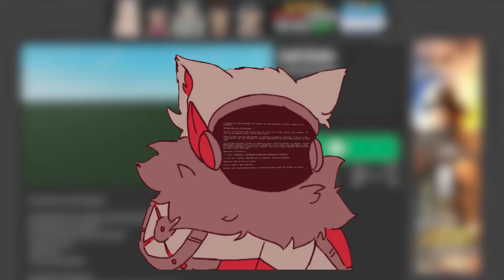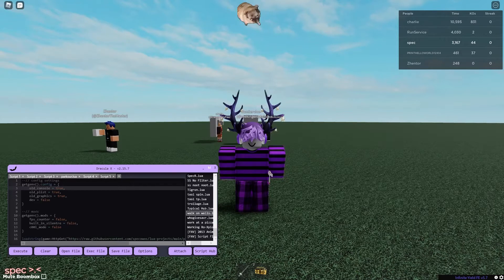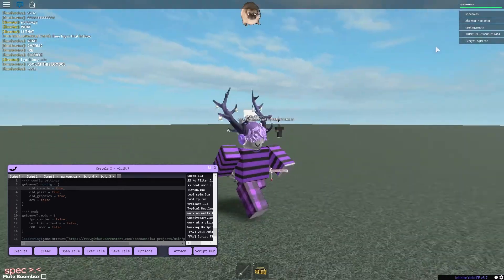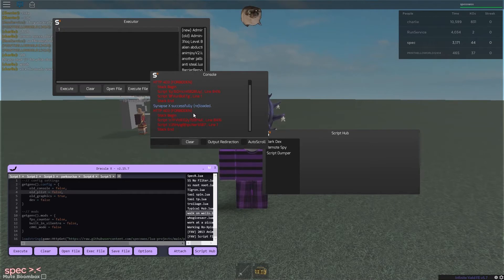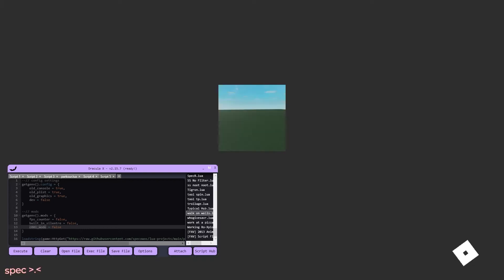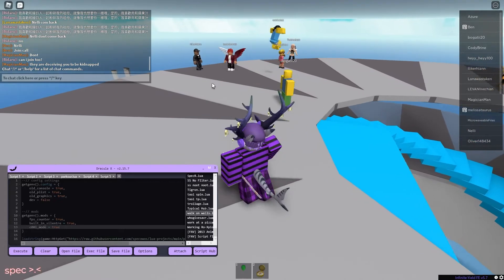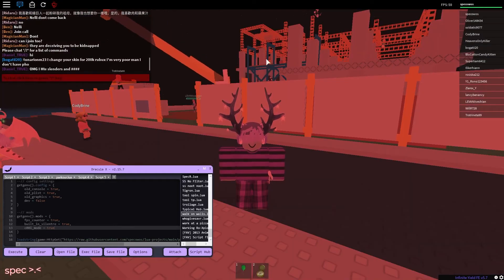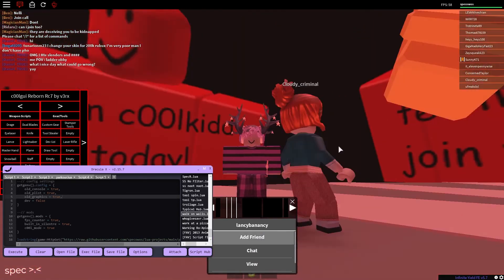GET 2016 ROBLOX BACK! (REMASTERED 2016 COREGUI MOD SCRIPT)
All videos with links to my github, discord, or anything else like that have a big chance of being outdated. My current github has moved from specowos READ THIS BEFORE COMMENTING: you need a script executor to run this. It wont work in studio since it mods coregui.
oh btw i added the c00l button just cause i knew it would attract people to the video lmao, dont call me a skid for that please 🙏

enjoy ^w^

follow me on roblox @specowos!

Roblox is a global platform where millions of people gather together every day to imagine, create, and share experiences with each other in immersive, user-generated 3D worlds. The types of gameplay on Roblox are just as limitless as the imagination of the creators themselves. All the online games you see on the platform have been built by members of the Roblox community for members of the Roblox community. Players can build the ultimate theme park, compete as a professional race car driver, star in a fashion show, become a superhero, or simply design a dream home and hang out with friends. Roblox is free to download and free to play on all modern smartphones, tablets, computers, Xbox One, Oculus Rift, and HTC Vive.